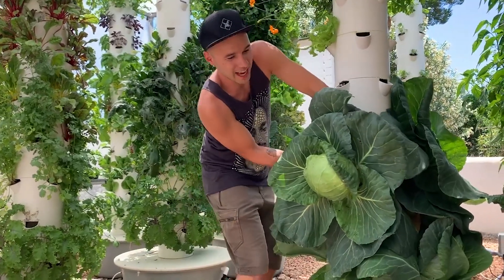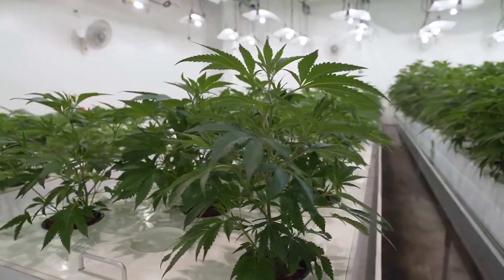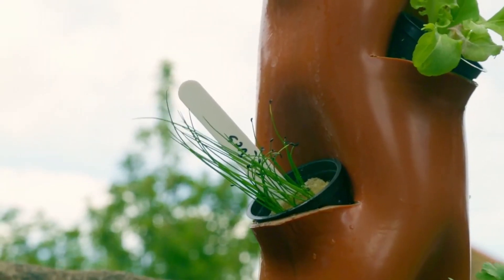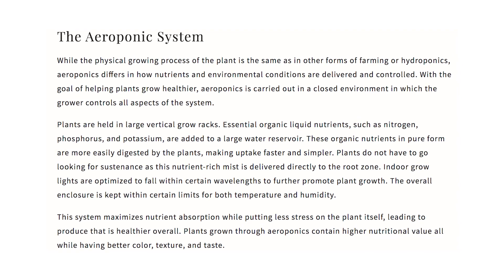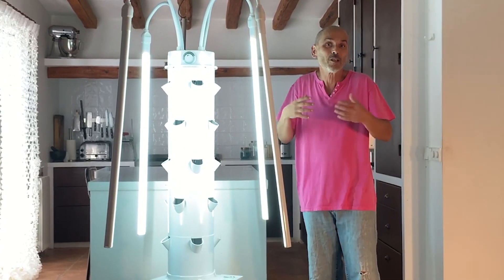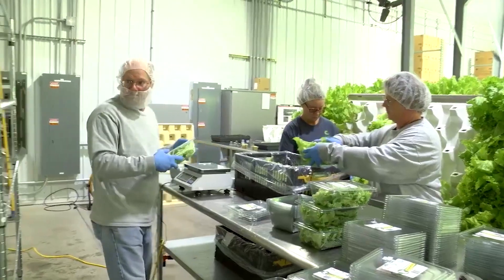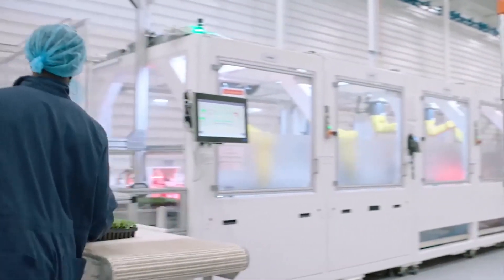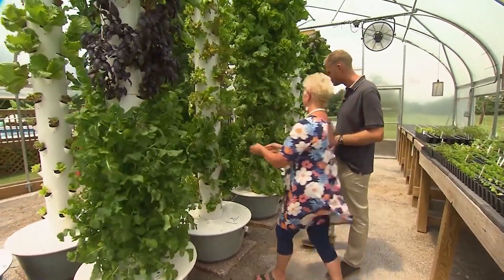Aeroponic Farming Is The Way Of The FUTURE... But What Does It MEAN!?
Welcome back to Down on the Farm, today on the channel we are going to check out why Aeroponic Farming Is the Agricultural Wave of the Future. Derived from the Greek word for air, aeroponic farming is similar in many ways to other soilless growing techniques like hydroponics. Yet, while this method still relies on a nutrient-rich delivery system, aeroponics is unique for its ability to grow faster, more plentifully, and using less water than many other growing methods. But what makes aeroponics so special, in the first place? And how does it actually work?

What is aeroponic farming? In short, aeroponic farming is the growing of fruits and vegetables without necessitating the need for soil. According to Living Greens Farm, aeroponic farming was first developed for academic purposes in the 1920s. Without soil, students were able to properly examine root growth in real-time. Meanwhile, NASA saw the potential in this new growing method, and by the late '90s, NASA had begun using it as a way for growing food in space — a locale that is notoriously bereft of soil. Not many advances have been made since those days, mind you, but as we continue to degrade the huge swaths of previously fertile soil and attempt to feed the world’s 8 billion people, aeroponic farming is beginning to get a bit more attention. How does aeroponic farming work? Aeroponic farming works by delivering nutrients to plants not via soil but via a nutrient-rich mist, distributed to the roots via a pre-programmed mister. Instead of using a growing medium, as you would within a hydroponic setup, roots grown in aeroponic systems are left floating in midair. According to Modern Farmer, however, the seeds for plants grown in aeroponic systems still need to germinate and sprout in a growing medium before being transferred. Finish this video to know more why Aeroponic Farming Is the Agricultural Wave of the Future.